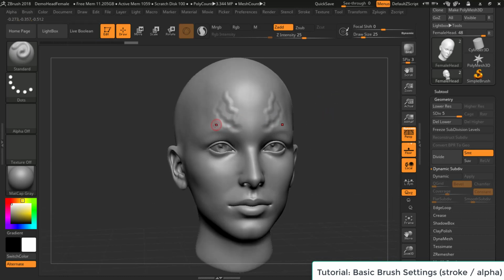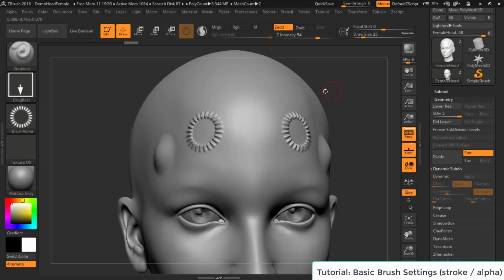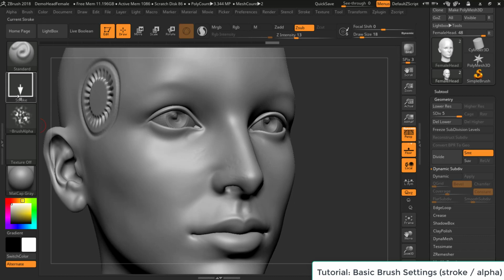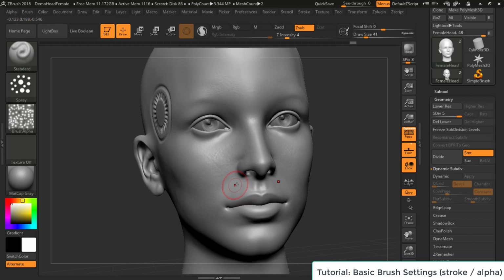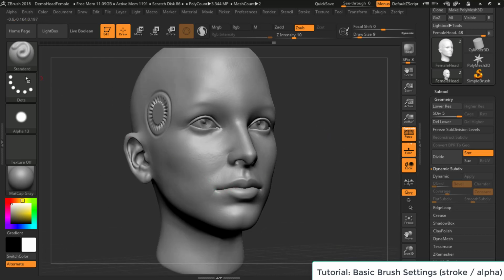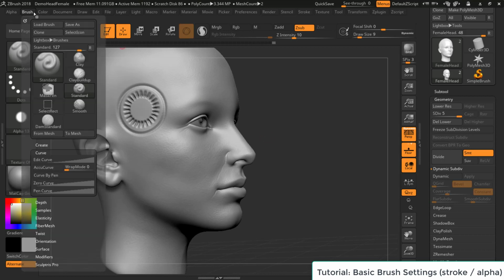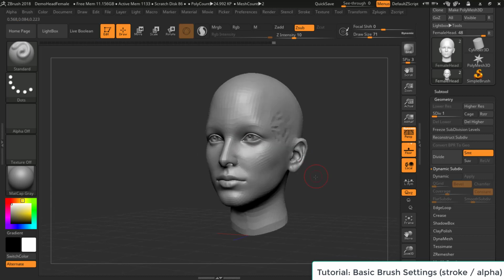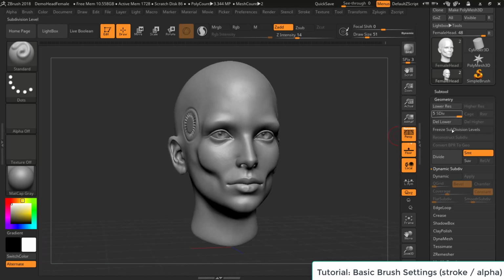Cyborg Head 6 - Brush Settings